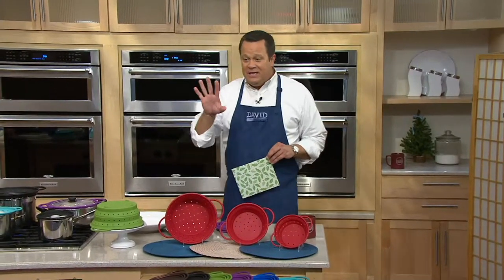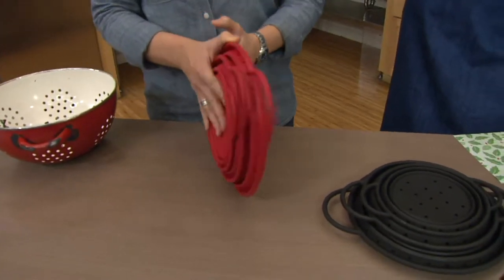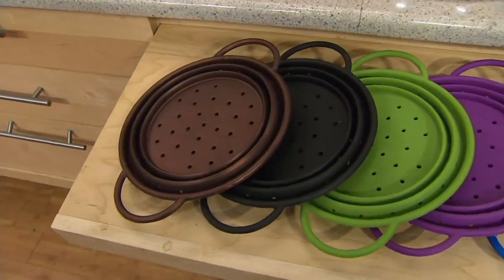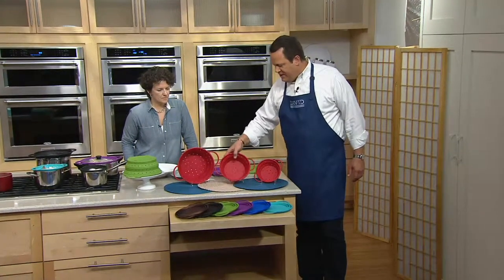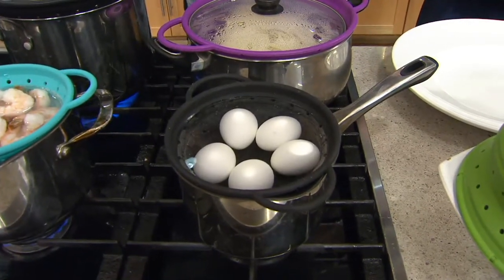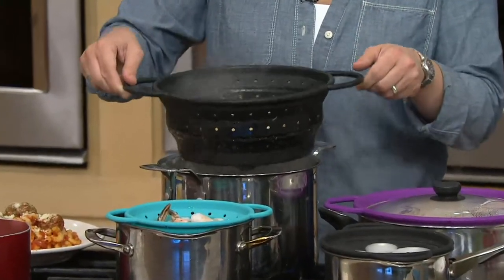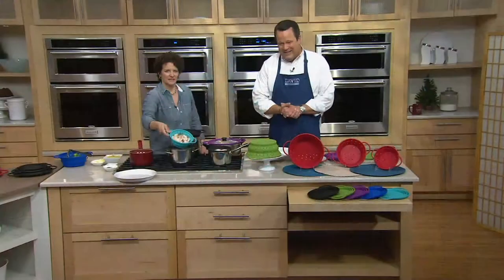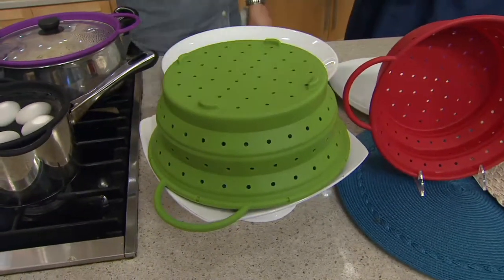CooksEssentials Set of 3 Silicone Collapsible Strainers on QVC